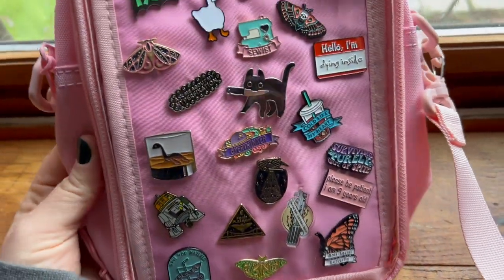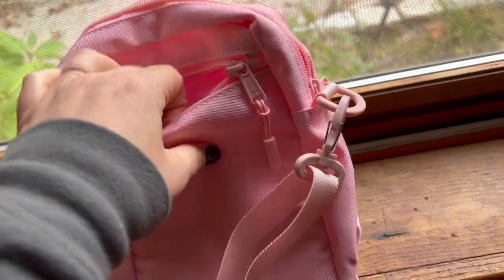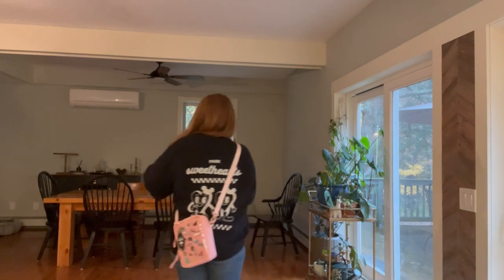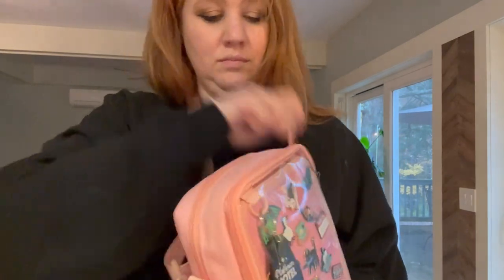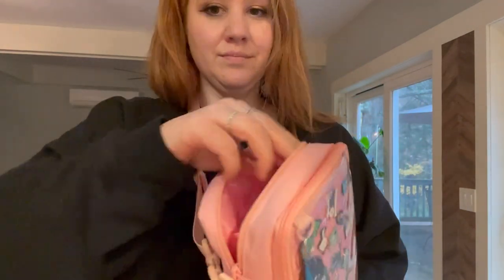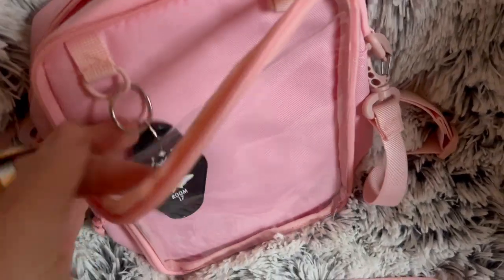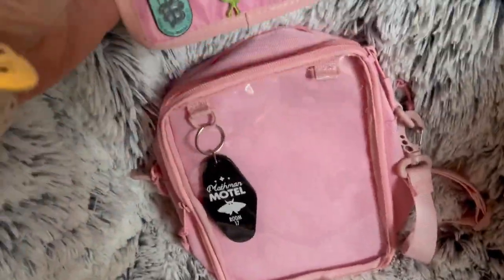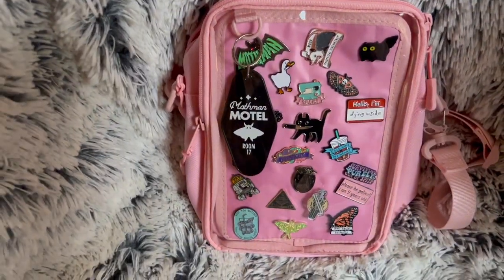STEAMEDBUN Ita Crossbody Bags | Our Point Of View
STEAMEDBUN Ita Crossbody Bags

(Commissionable Links)

【Material】This ita bag is made of great PVC and 900D oxford cloth. All of the zippers work great and open smoothly. The stitching is very clean and sturdy，no extra thread.
【Size】The ita bag measures 6.7*3.5*8.9 inch (LxWxH).Weight:about 0.54 pounds.This black ita crossbody bag comes with an adjustable shoulder strap and measures 54.5 inch(138.5cm).
【Structure】The ita bag crossbody bag has a total of five pockets, including a main pocket, a back zipper pocket, and a front pocket with a removable insert, among others. The high-capacity design can hold a 6.7-inch cell phone, keys, wallet, sunglasses, makeup, and more.The clear window of the pin display bag keeps your anime pins organized and secure. You can show them to your friends without worrying about losing them.
【Widely Use】Steamedbun ita crossbody bag is perfect for Cosplay,Theme party,Traveling,Hiking,Camping, Anime Expo and Comic Con, Music festivals, Concerts,Shopping,School or Daily use.
【Stylish ita bag】Stylish ita purse with a insert, perfect for beginners to display your favorite anime pins, badges, brooches or keychians on it, but without the risk of losing them. Lightweight but durable, simple design but very fashionable.